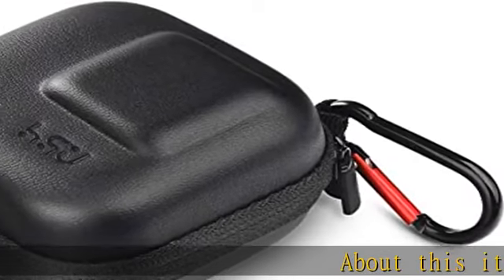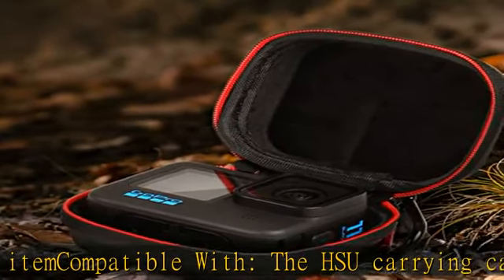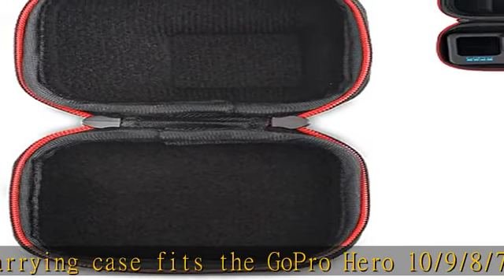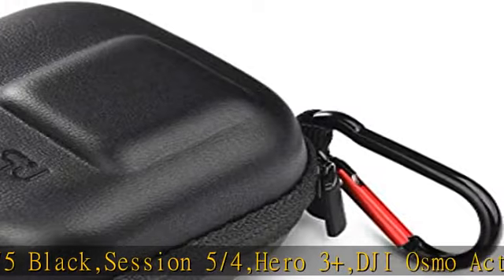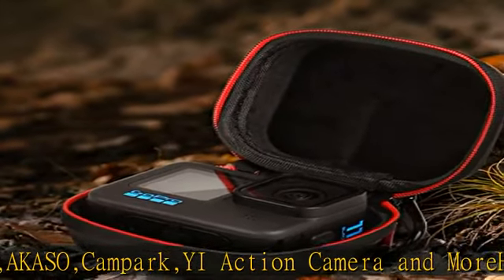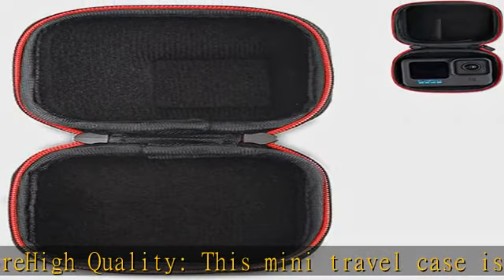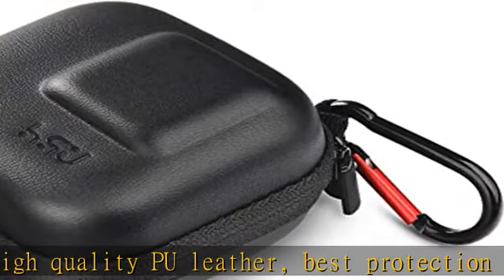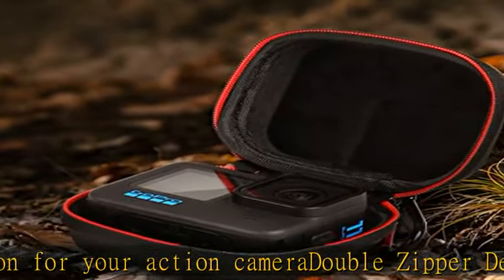HSU Mini Carrying Case Compatible with GoPro Hero 11/10/9/8/7/(2018)/6/5 Black,Session 5/4,Hero 3+,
HSU Mini Carrying Case Compatible with GoPro Hero 11/10/9/8/7/(2018)/6/5 Black,Session 5/4,Hero 3+,AKASO/Campark/YI Action Camera and More，Protective Security Bag